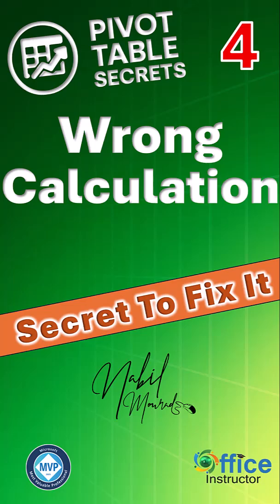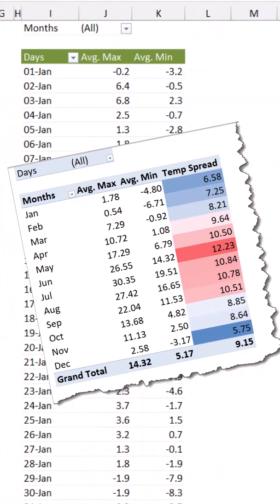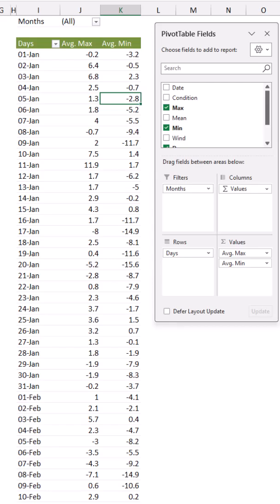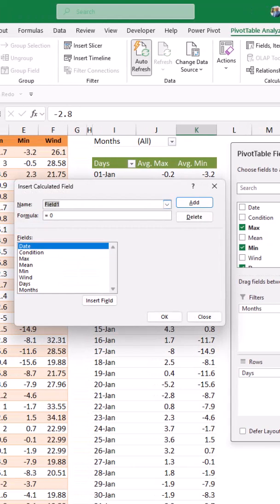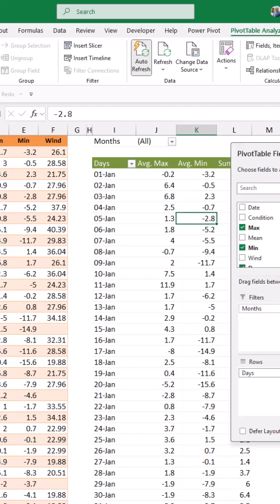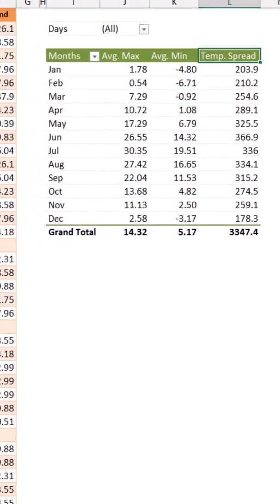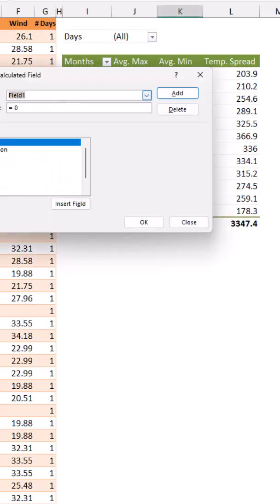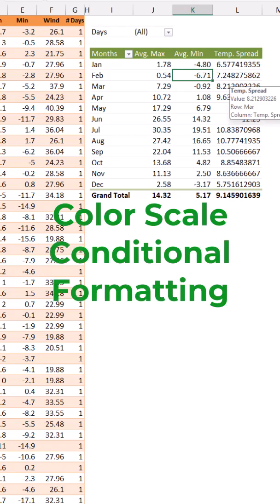Wrong Calculated Field Pivot Table Secret Revealed #4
Pivot Table Secrets Revealed. New Secret each day.
Checkout the entire series